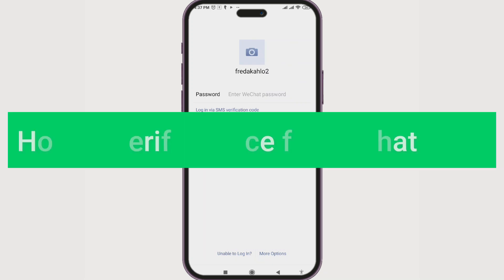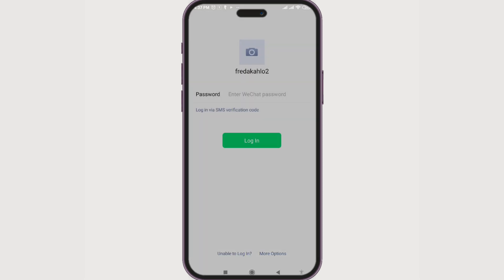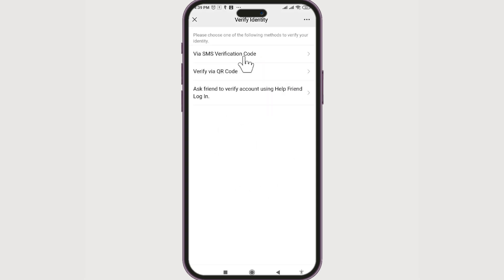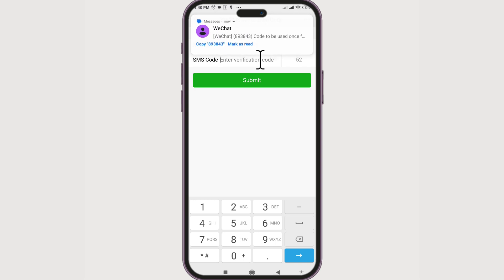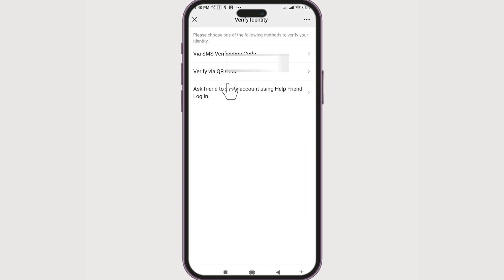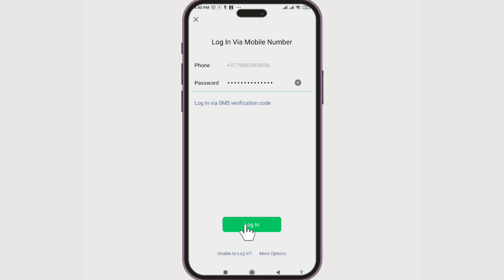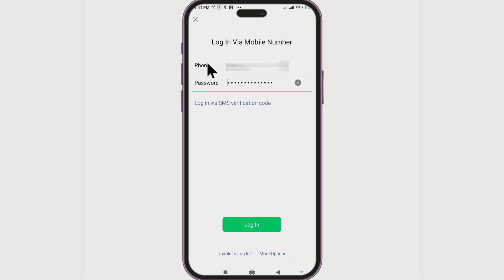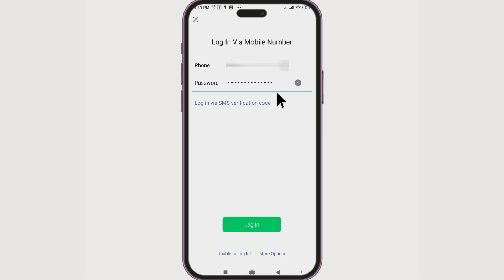How To Verify New Device For WeChat Login 2024?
Embark on a digital odyssey to unravel the mysteries of "How to Fortify Your WeChat Kingdom: The Attractive Guide to Verifying a New Device Login!" Join us on this visually captivating tutorial where we explore the enchanting ways to ensure the safety of your WeChat realm by verifying a new device login with flair.

Unlock the gates to digital protection as we navigate through the steps with creativity and panache. Whether you're switching devices or enhancing your security protocols, this guide promises to make your WeChat experience not only secure but visually captivating.

If this tutorial lights up the sparks of curiosity within you, don't forget to hit the like button, share it with your fellow WeChat guardians, and drop your thoughts or inquiries in the comments below.